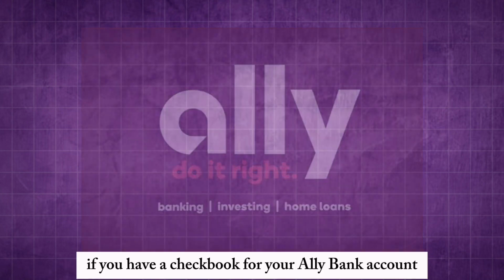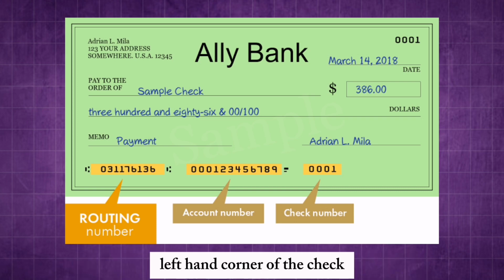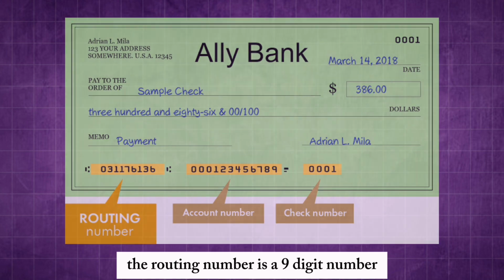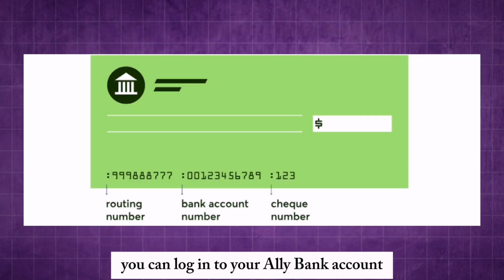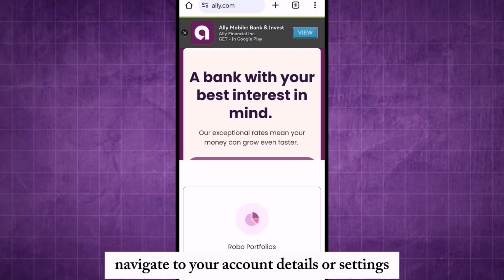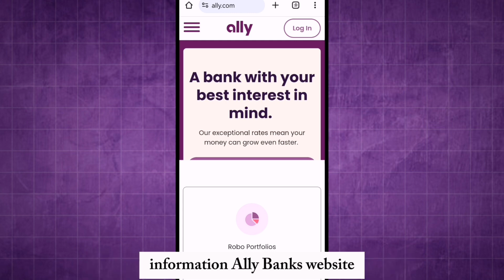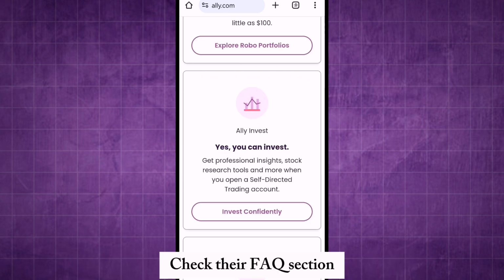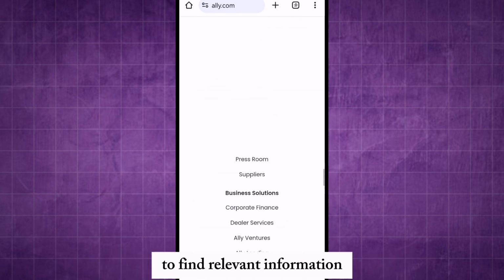How to find ALLY bank routing number l Double Z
Discover how to easily find the routing number for your ALLY bank account with our comprehensive guide. Tailored for users in the USA, UK, Canada, and Europe, this tutorial provides step-by-step instructions on how to locate the routing number for ALLY bank seamlessly. Whether you're setting up direct deposits, making wire transfers, or linking accounts, uncover essential tips and tricks for navigating the routing number lookup process smoothly. Watch now to empower yourself with the knowledge to efficiently find the routing number for your ALLY bank account and manage your financial transactions effectively. Elevate your banking experience with this user-friendly guide.